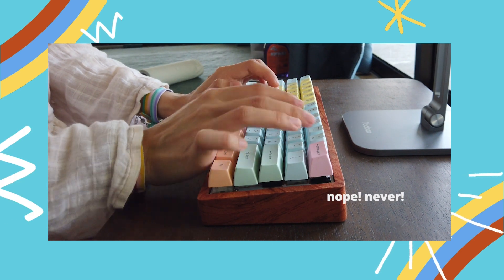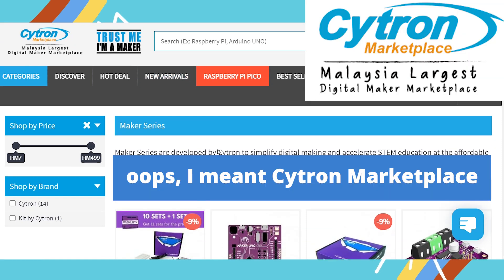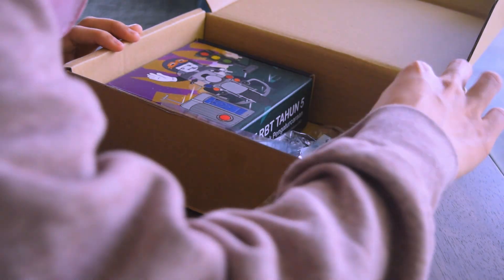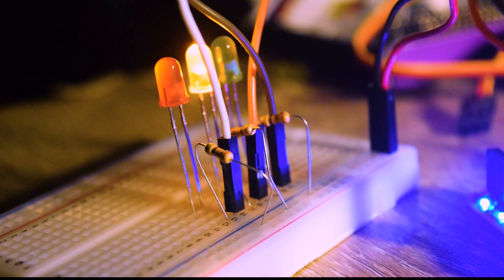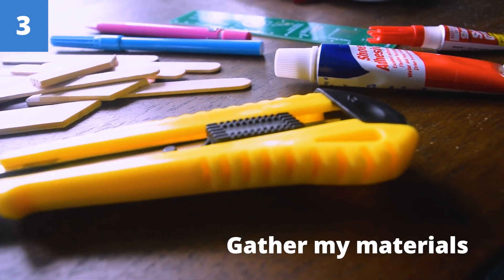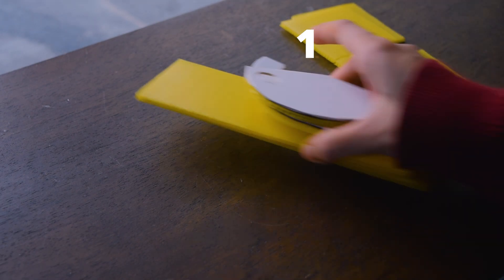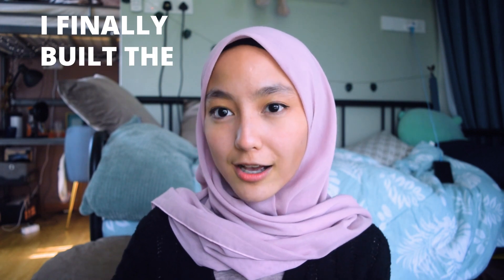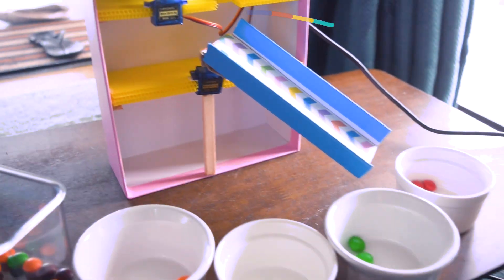Watch Me Build a Color Sorter - Cytron Maker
I decided to start small and go for a  Candy Color sorter! Hopefully in the future I'll build more stuff and experiment more with digital making!

This video is dedicated for digital makers out there! Programming and building stuff has always been an interest of mine! Cytron gave me a bunch of stuff to experiment with! If you're feeling bored at home, this is the next great hobby for you!

All the components used for the Color Sorter :

- Maker Nano
- TCS3200 Color Sensor
- Jumper wires
- 2 Micro Servos
- USB to Micro USB cable
- Arduino/Maker Nano IO Expansion Shield
- Lots of cardboard,tape and plastic sheets!